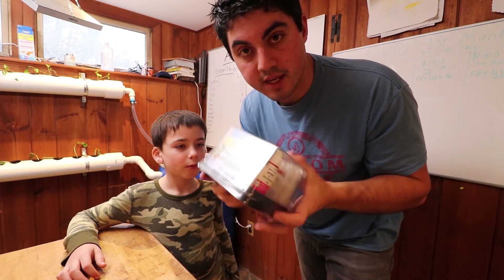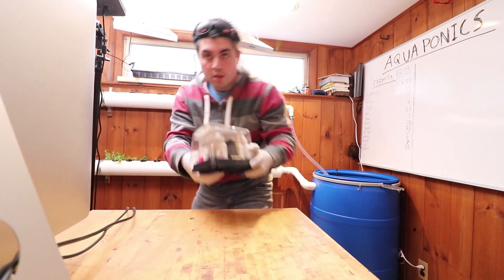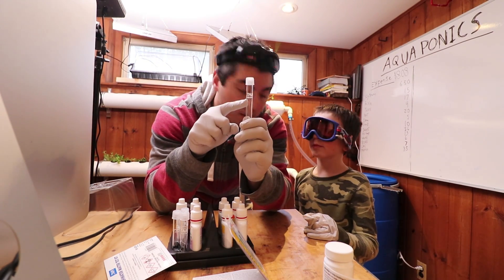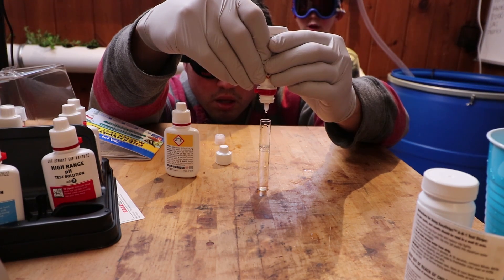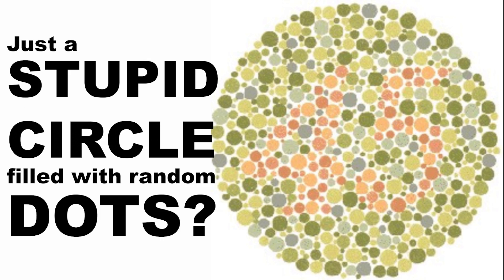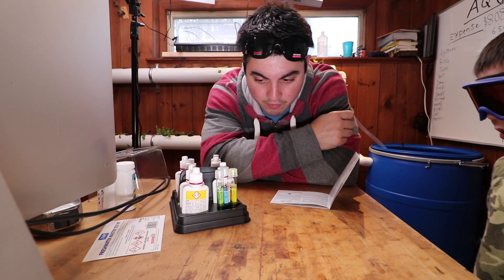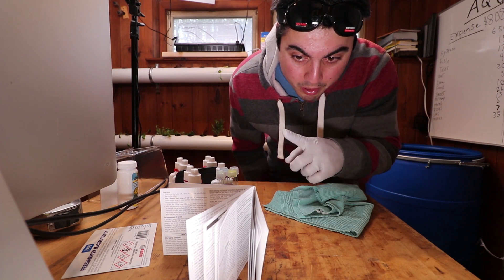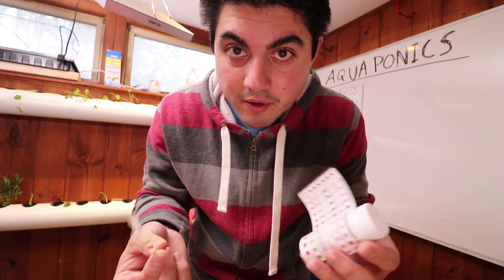5-1 test strips vs API master kit - Testing Water for an Aquaponics System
5-1 test strips vs API master kit - Today we compare these two methods of testing out our aquaponics water and see which we like better.

When cycling your aquaponics system you will need to test your water.

Water testing can be done with strips or liquid test kits.

There are pros and cons to both methods of testing.

Generally it is believed that the liquid testing is more acurate. The test strips are believed to degrade over time, and eventually give inaccurate readings.

However the test kit with liquid is made of some very serious chemicals. I found that it was a bit stressful handling those serious chemicals while working with my son.

Overall the test strips are much easier to use. However our strips do not test ammonia, so I would need to find another strip to test that. I prefer the easy use of the strip. They are more expensive to use, but as a small scale hobby aquaponics system, I think it is worth it to keep away from the scary chemicals.

However overtime they may give inaccurate readings. I will continue to compare results over time and see if in fact they become inaccurate, or if they hold up in comparison to the liquid test results.

API Freshwater Master Test Kit
API Ammonia Test Kit
API 5 in 1 Test Strips
Ammonia Test Strips